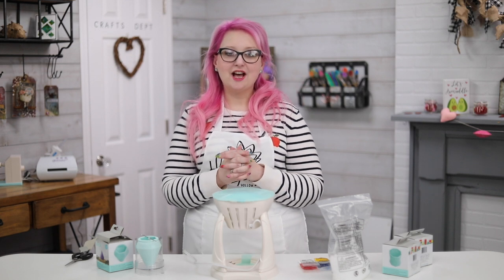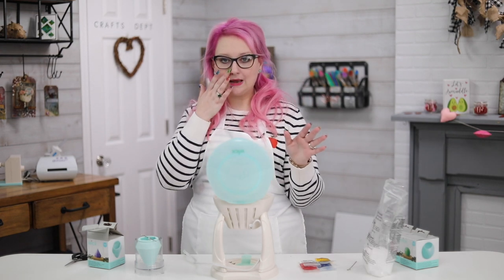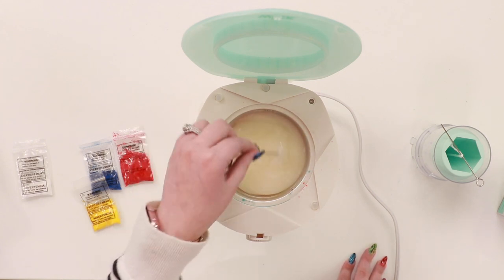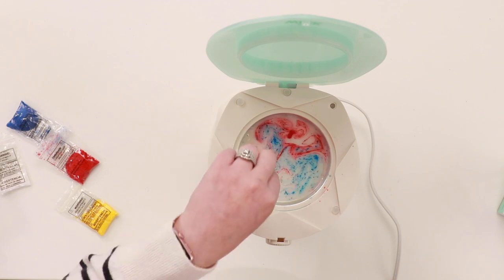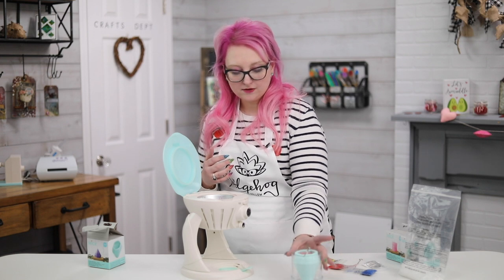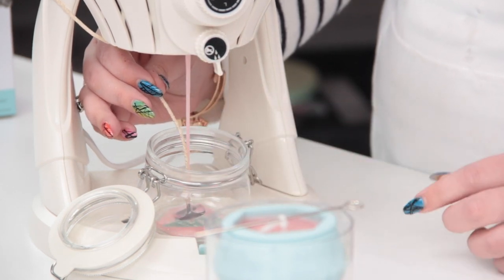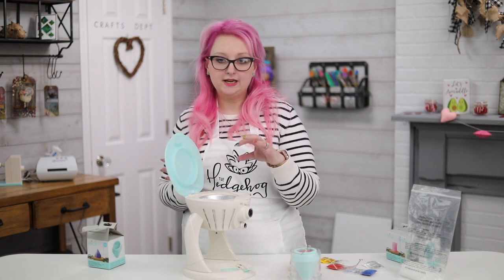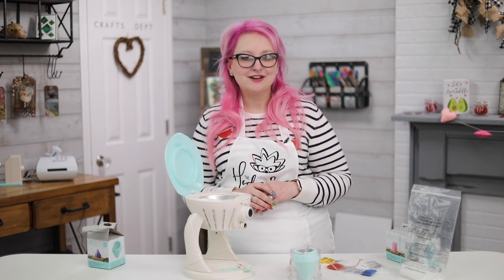Bring that tool out the back of the cupboard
Wick Candle maker
Refill Pack

Join Alexandra as she gets her Wick Cancle maker back out the cupboard and shows you how to refresh the look and try out new things! Plus how to use up that leftover wax!

Ellen Hutson offers 10% off the whole store, the only exclusions are her BCHF sets and Mama Elephant releases in the last 30 days you can click this and then use code HHLuv at checkout.  This code is valid until January 31st Midnight PST.  The code refreshes on the 1st of every month.

and code HedgehogHollow6 at checkout valid until February 10th